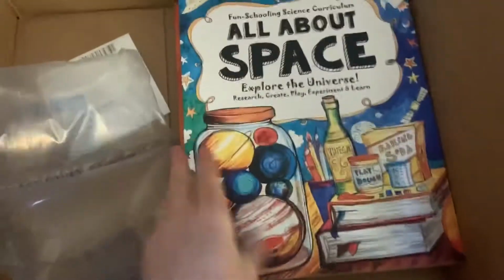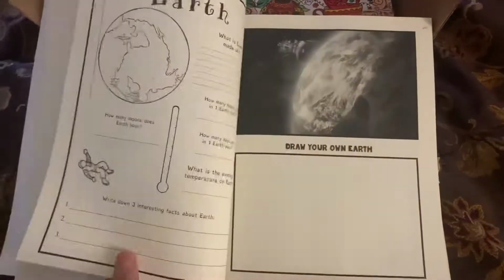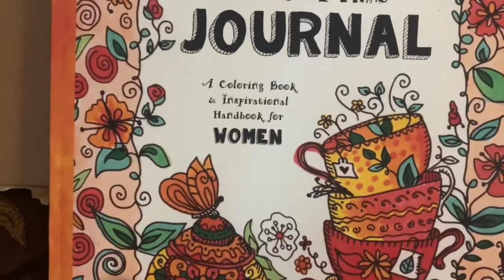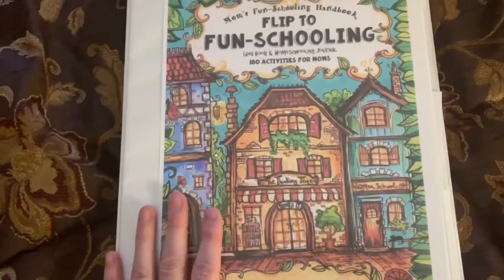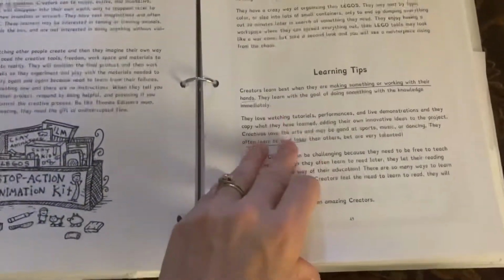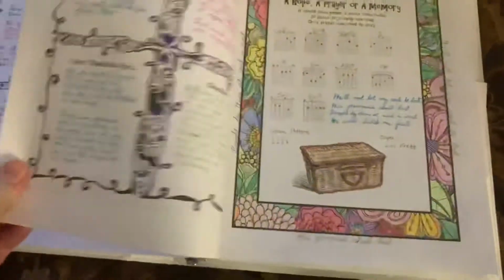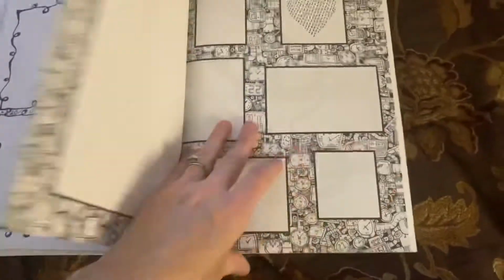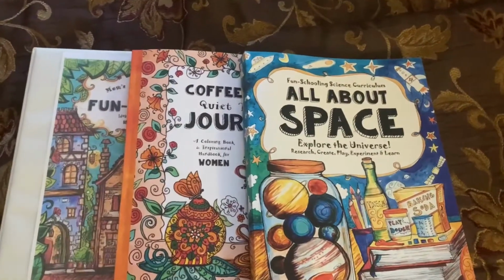Fun-Schooling Unboxing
All About Space and Coffee Time Quiet Time Journal plus Mom’s Flip to Fun-Schooling Handbook